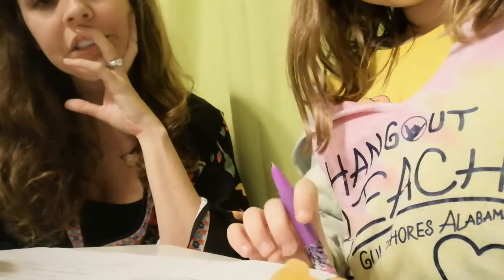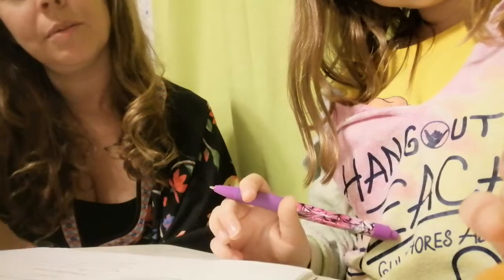2 digit by 2 digit multiplication